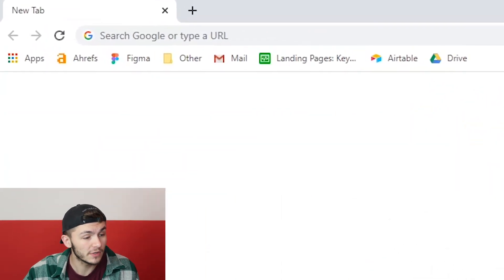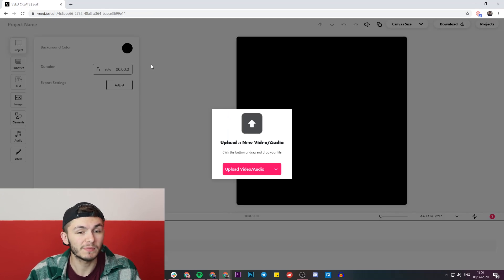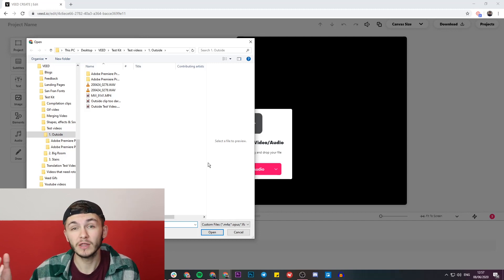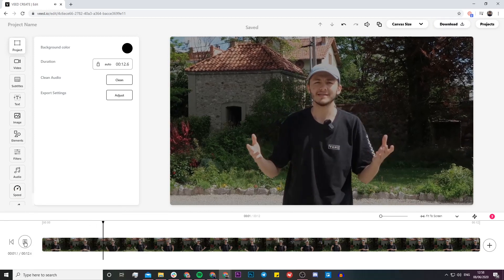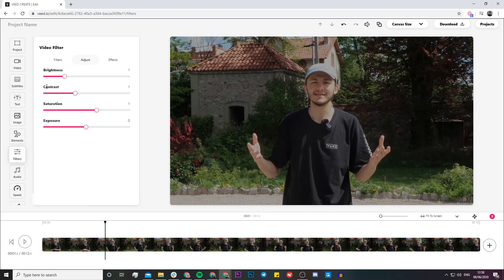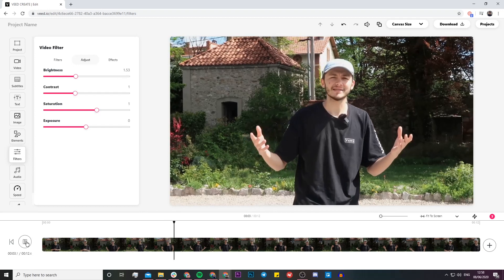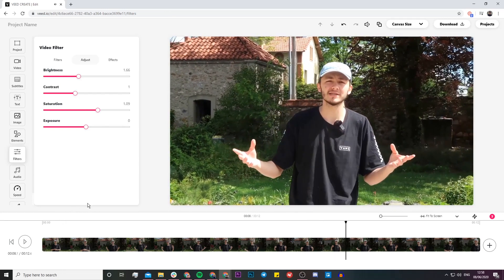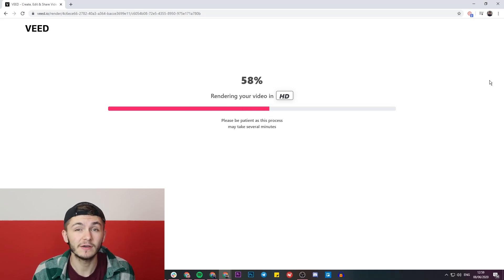How to Edit Video Brightness Online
In this video, you'll learn how to adjust your video brightness online without having to download any software.

As well as the brightness, you can also adjust the contrast, exposure, saturation, and more!

Good luck!

VEED is a simple online video editing platform, perfect for creating brand content online. You can use VEED to crop, trim, filter, add music to videos, add subtitles, automaticity generate subtitles, turn podcasts into videos, and much more.

Alec & VEED.IO